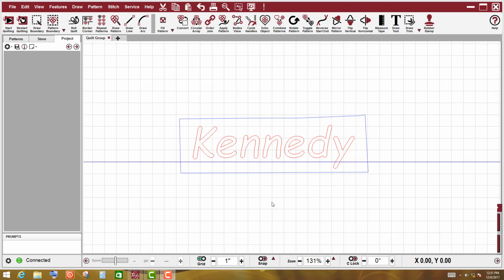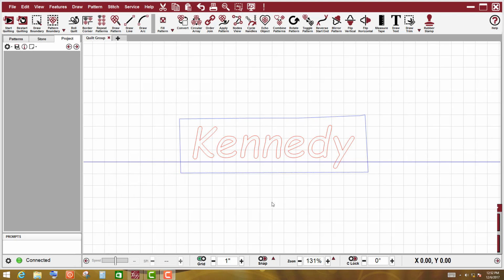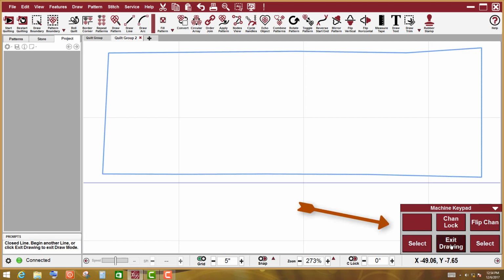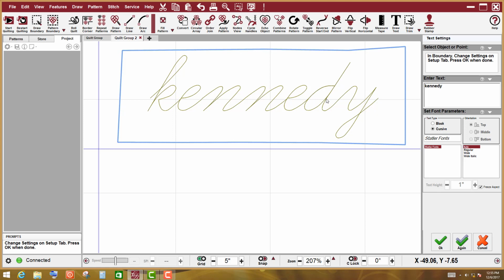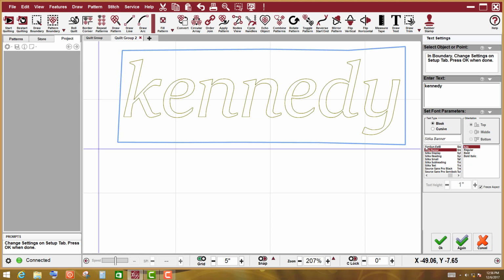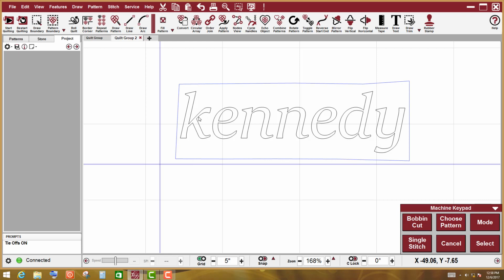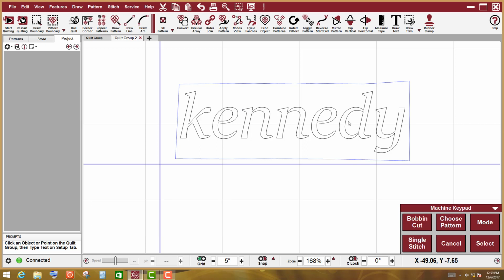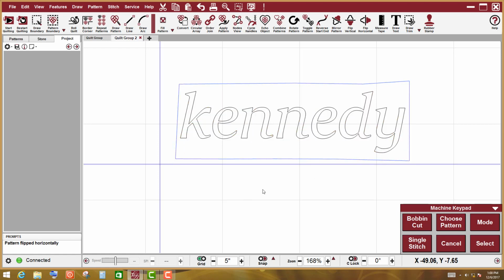text statlique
Using the statler stitcher and Creative Studio's text feature to place a name on a quilt.